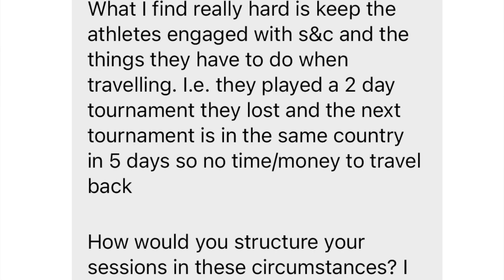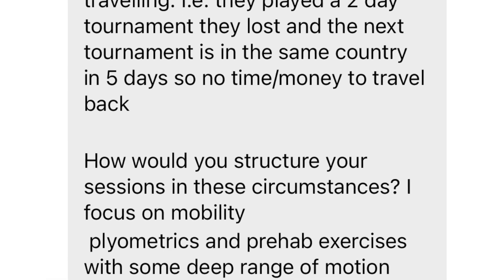Staying Athletic In-Season